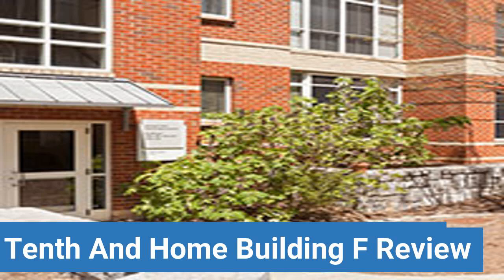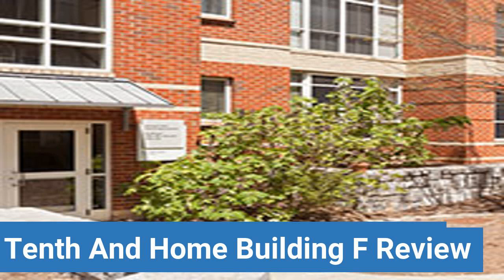Georgia Institute of Technology Tenth And Home Building F Review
To read Georgia Institute of Technology Tenth And Home Building F reviews or leave your own please visit: